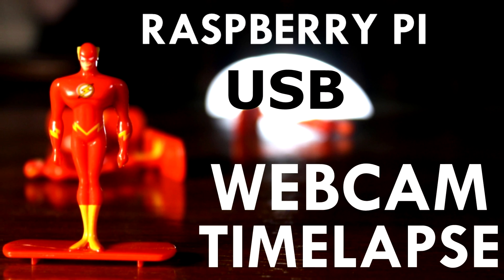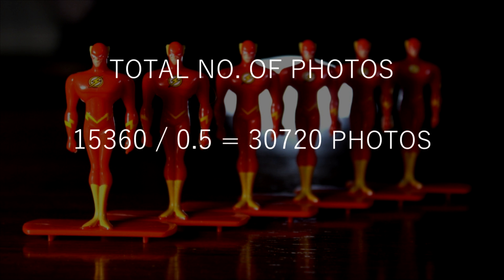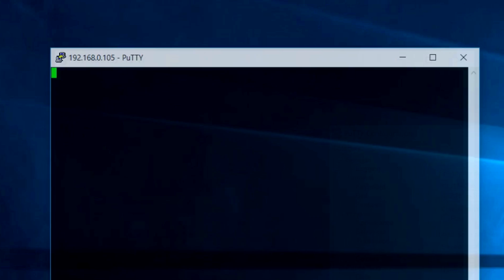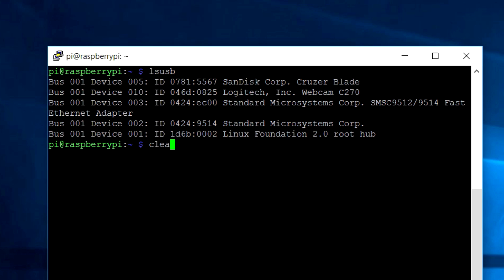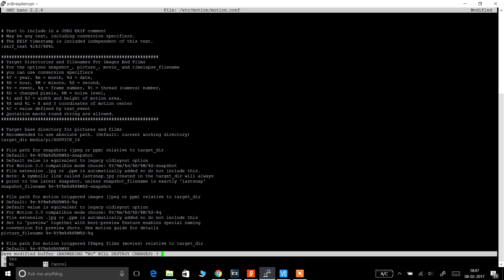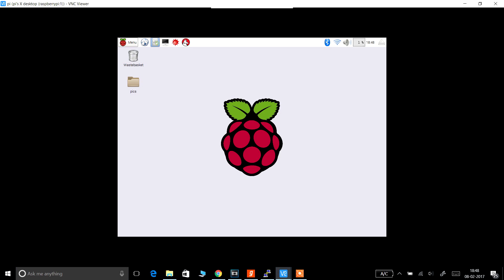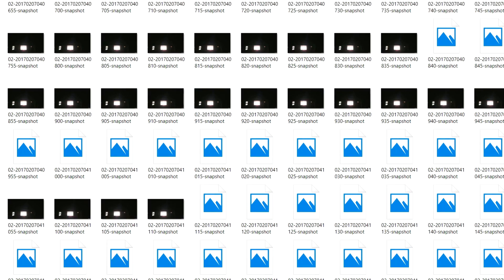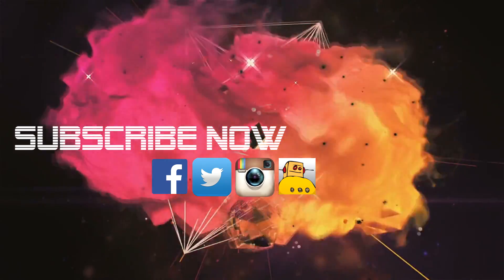14 Hours of TIME-LAPSE !! || How to make Raspberry Pi USB Webcam Time-Lapse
In this project, we have discussed how to make a Webcam Time-Lapse using Raspberry Pi. We have used USB webcam and so the quality of the picture is not that good but if you use a better 1080p Logitech webcam, then the result will be same. Since we have used 16 GB memory card, we can store up to 21 days of data!